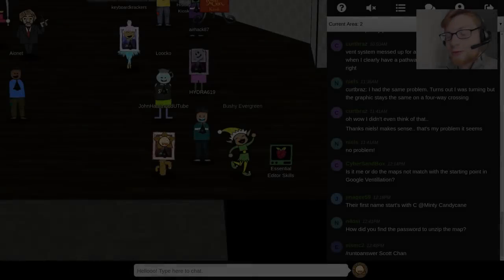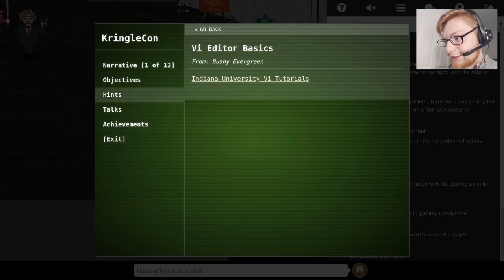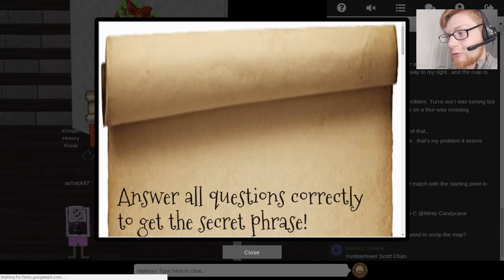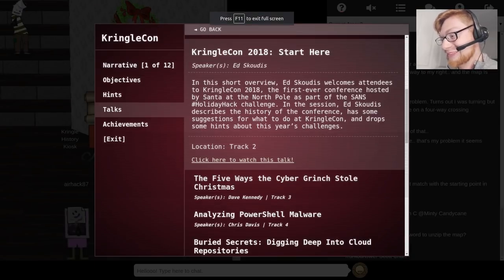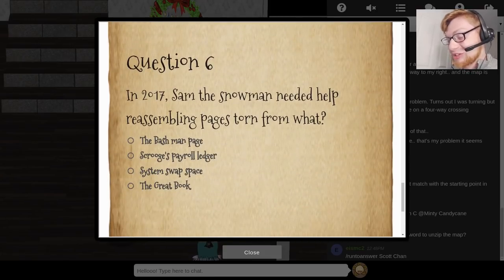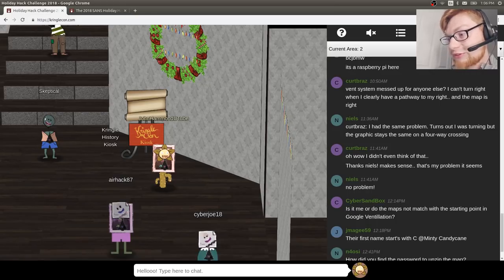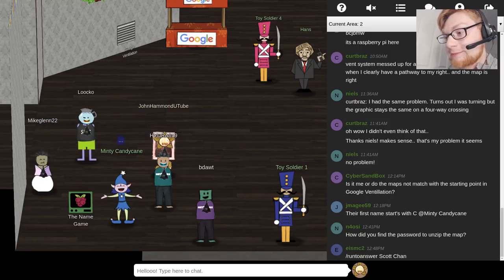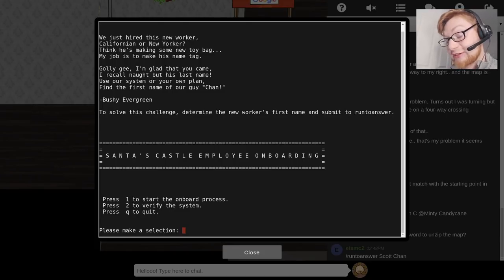ORIENTATION CHALLENGE [02] Kringlecon: SANS Holiday Hack Challenge